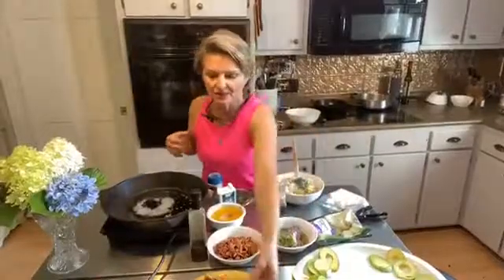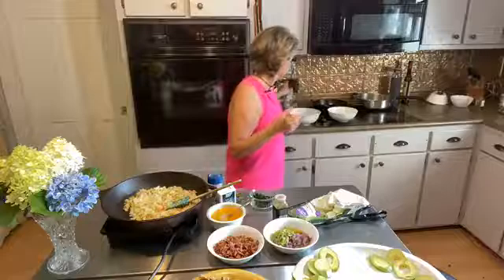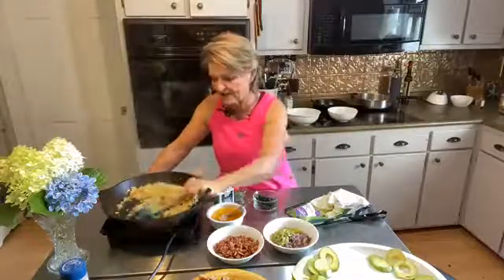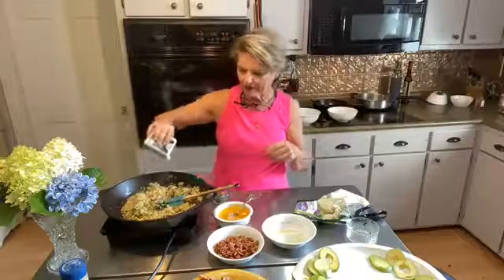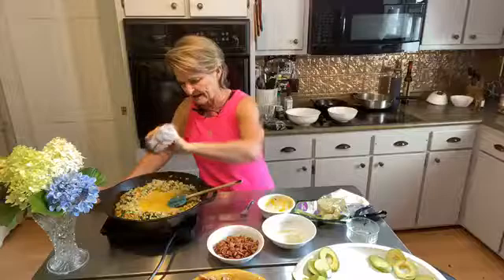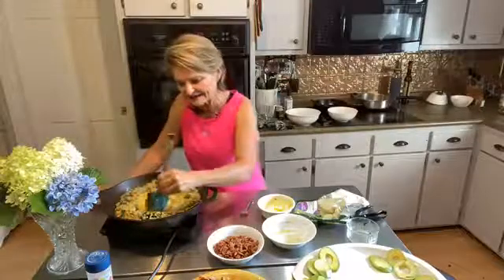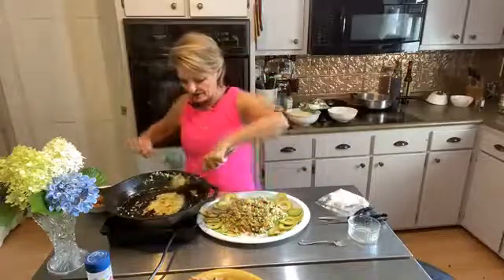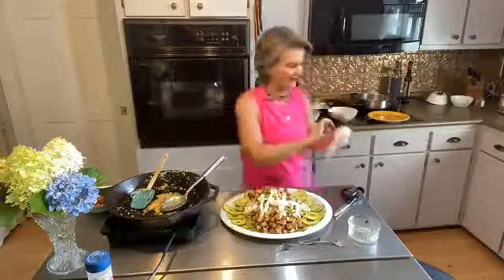Dr Nancy Stanley Healthy Fried Rice recipe...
A Health Revival Recipe HEALTHY FRIED RICE! This is a favorite recipe that will impress all of those naysayers about cauliflower rice.,